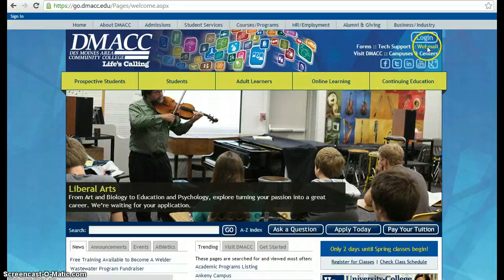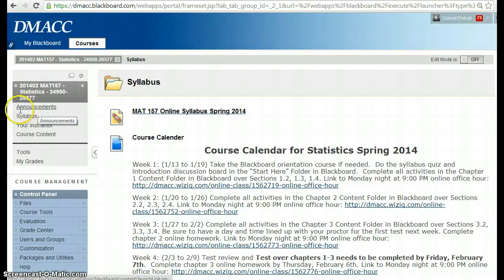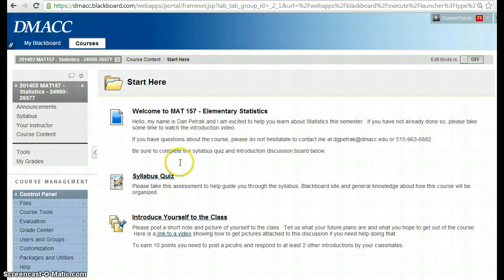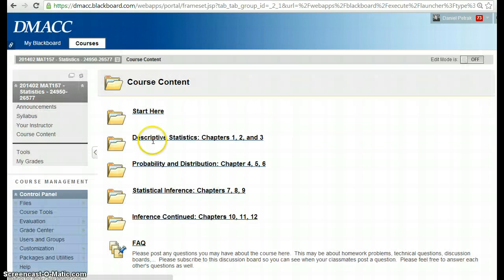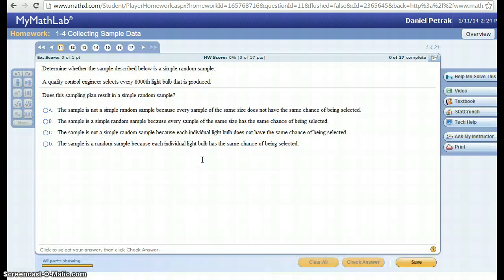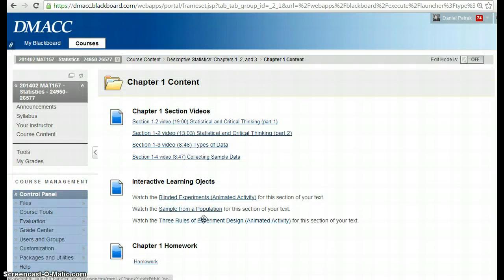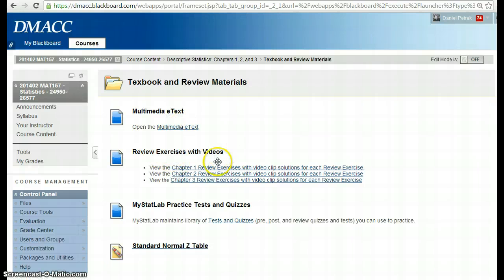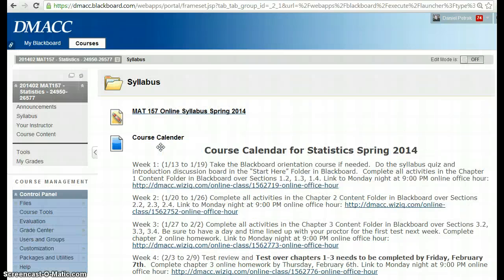Stats Welcome Spring 2014